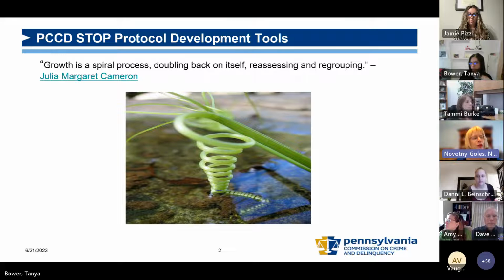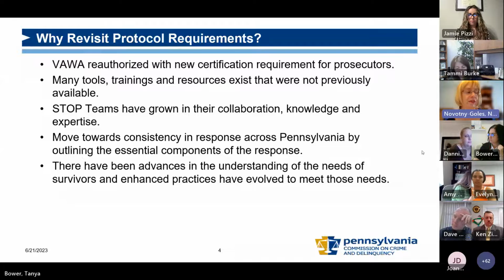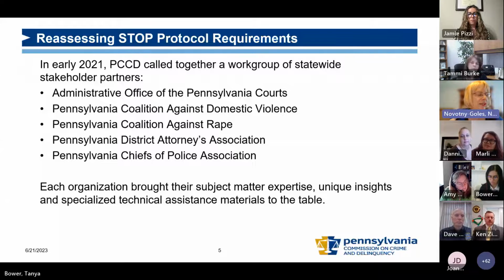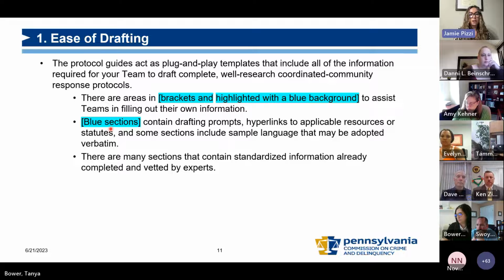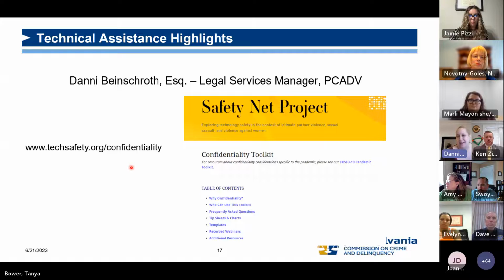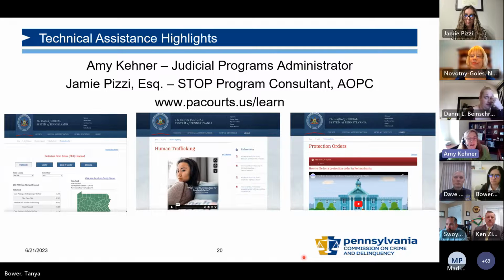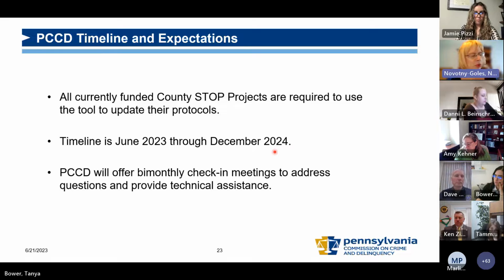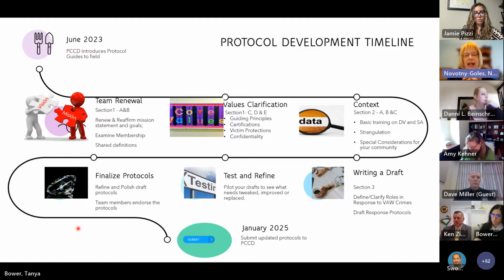Webinar Training: STOP Protocol Development Guides for Sexual Assault and Domestic Violence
On June 21, 2023, PCCD in collaboration with our statewide partners announced the Protocol Development Guides for Sexual Assault and Domestic Violence.  During this webinar, current STOP grantees and members of STOP Teams learned about these guides and how to use them to improve or create their Protocols.  The development guides provide detailed template to help counties develop comprehensive, multi-system response protocols.